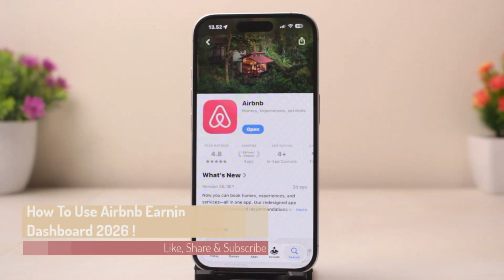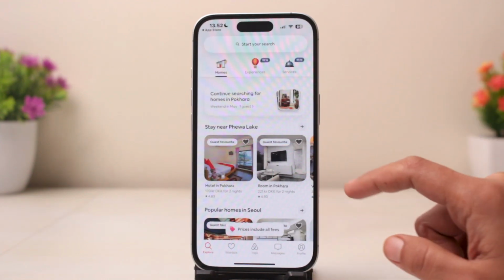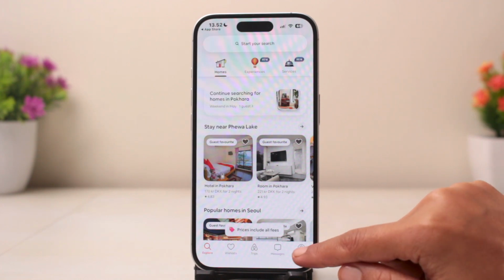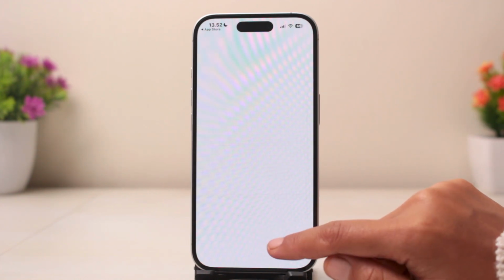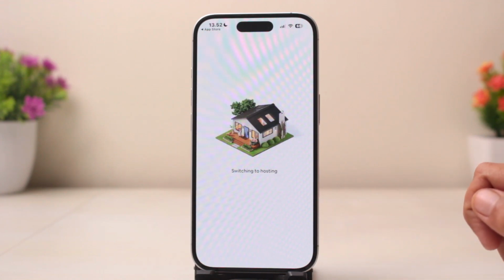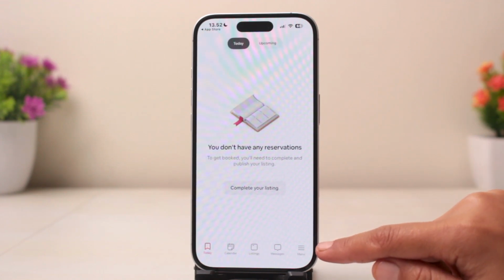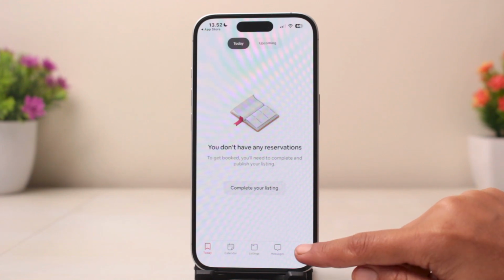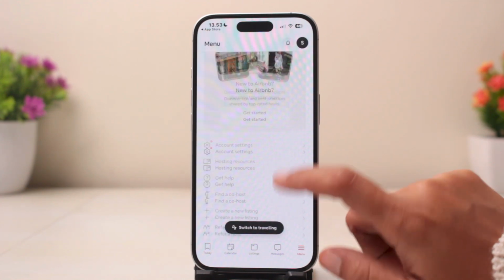How To Use Airbnb Earnings Dashboard 2026 !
How to Use Airbnb Earnings Dashboard (Complete Hosting Guide)

If you are an Airbnb host and want to track your income effectively, this video explains how to use the Airbnb earnings dashboard step by step. In this guide, you’ll learn how to access your hosting mode, navigate the earnings section, and understand your total income insights directly from the Airbnb app.

To get started, open the Airbnb app and switch to hosting mode if you are not already there. From the bottom menu, tap the three-line menu and select the earnings option. Inside the Airbnb earnings dashboard, you can view an interactive chart that displays your earnings history for the last 6 months, current month-to-date performance, and projected future earnings.

This Airbnb hosting tutorial also shows how to use filters to view earnings by specific listing or date range. You can check upcoming payouts, completed transactions, and detailed reservation information including adjustments. The dashboard also allows you to generate reports, access tax documents, and manage payout methods for better financial control.

Whether you are a beginner or experienced Airbnb host, understanding the Airbnb earnings dashboard is essential for managing your rental business efficiently.